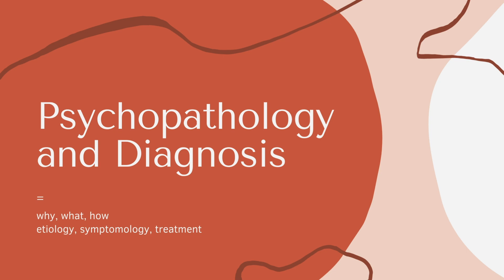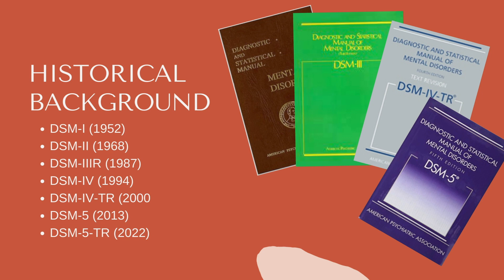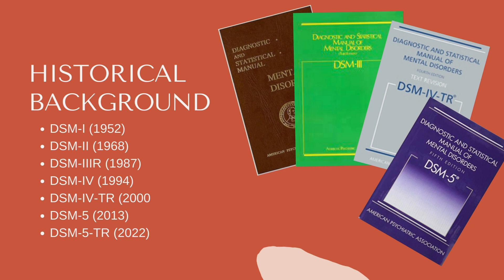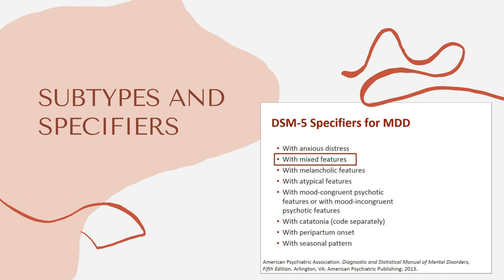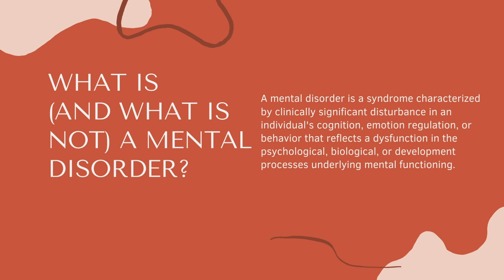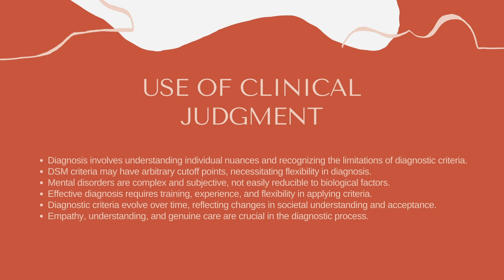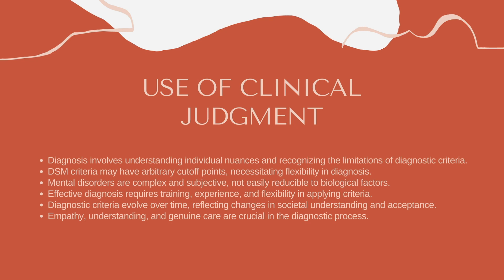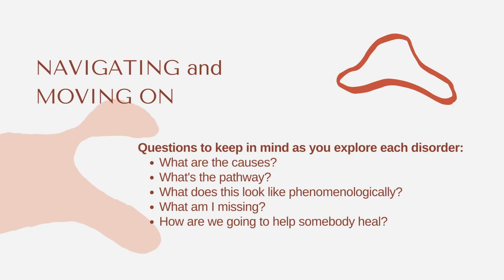Psychopathology and Diagnosis Introduction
In this introductory video, we embark on a journey to understand the fundamental concepts that underpin the field of mental health assessment and diagnosis. As practitioners dedicated to promoting well-being and aiding individuals in their journey toward psychological health, it is imperative to grasp the complexities of psychopathology (the study of mental disorders). Through this video, I aim to equip you with the foundational knowledge and tools necessary to navigate the nuanced landscape of diagnosing mental health conditions effectively and ethically.